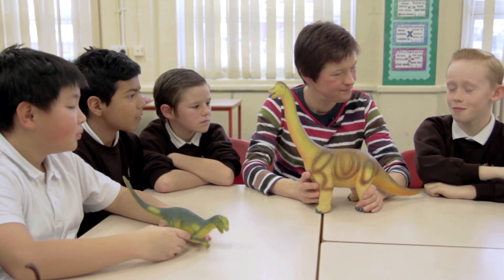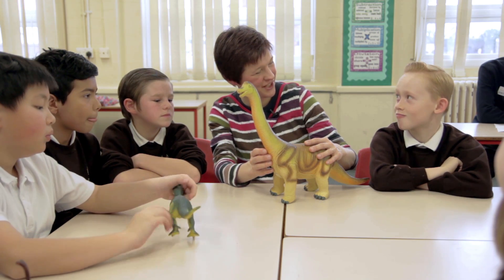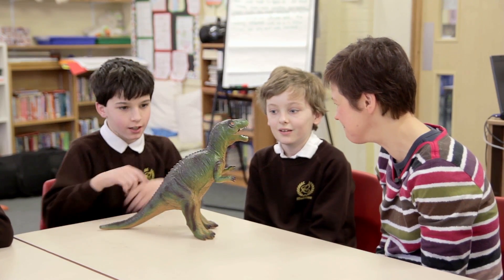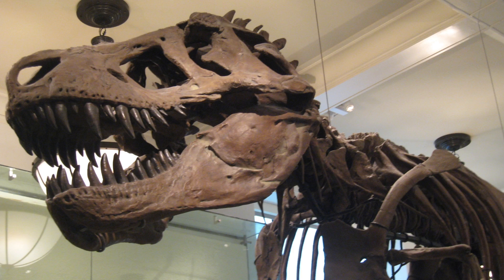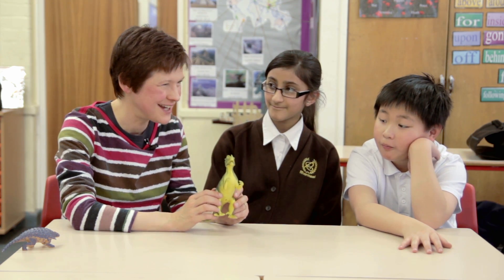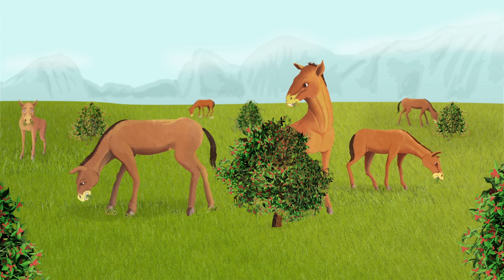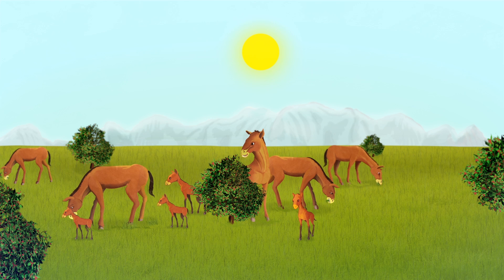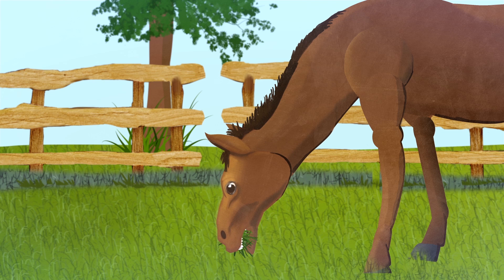Adaptations and Evolution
An educational video about variation, adaptations and evolution.